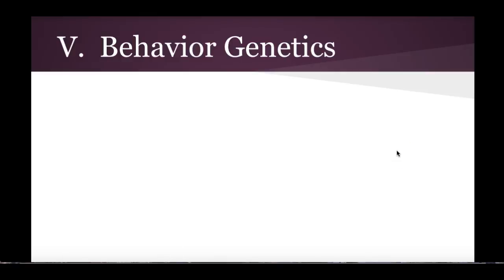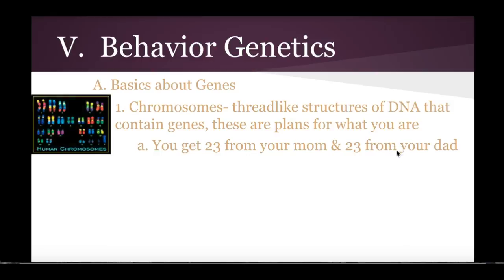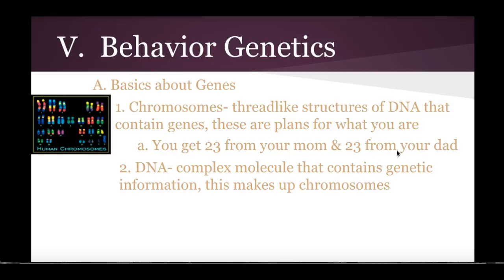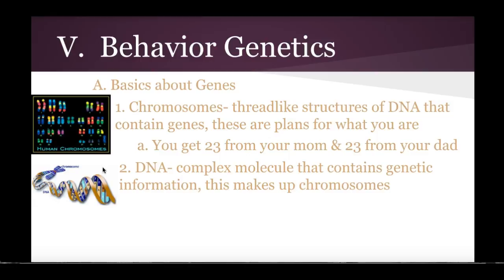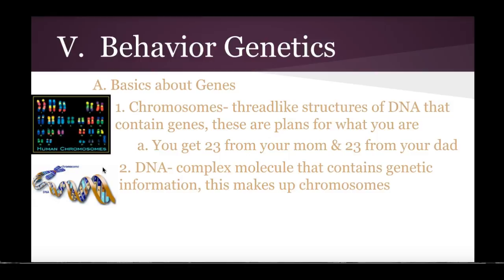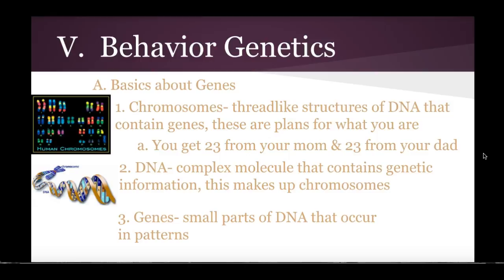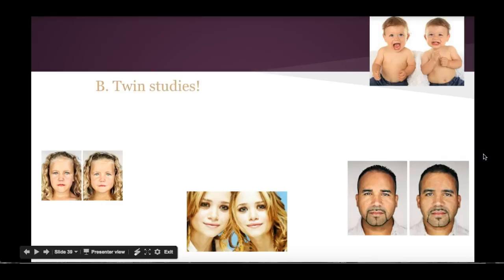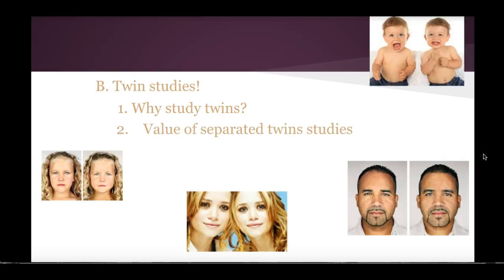Module 14 Notes: Behavior Genetics